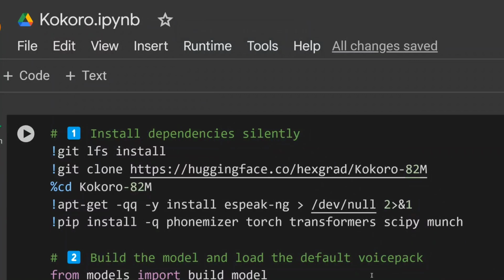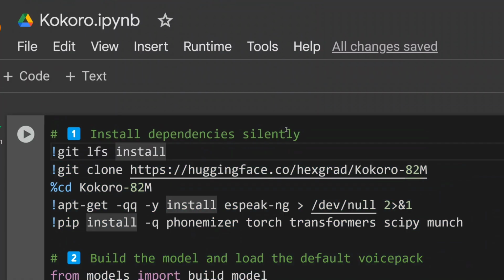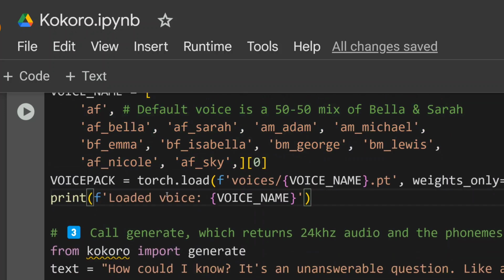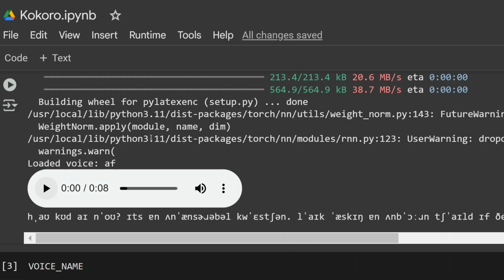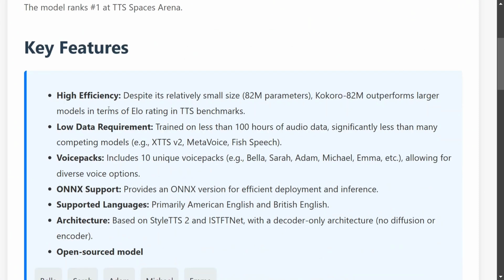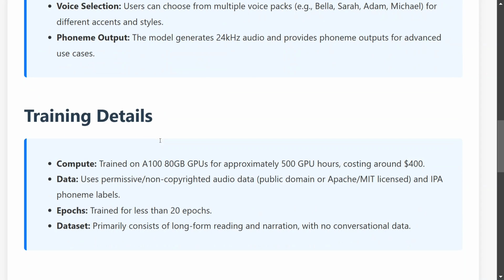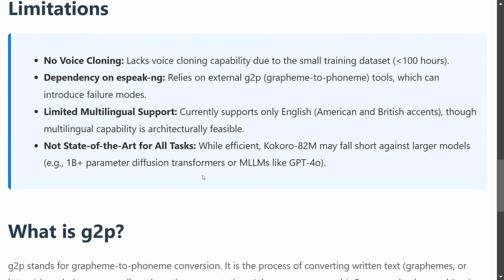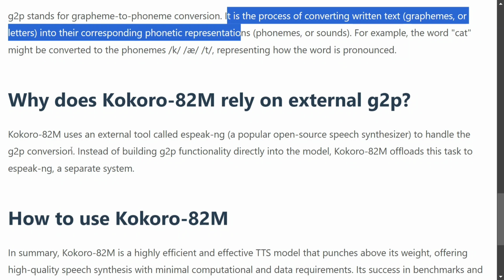How to use Kokoro-82M, the best TTS LLM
Kokoro-82M is the smallest, SOTA TTS model outperforming models like fish-tts, xttts, f5-tts and others. How to run it locally? Check this video